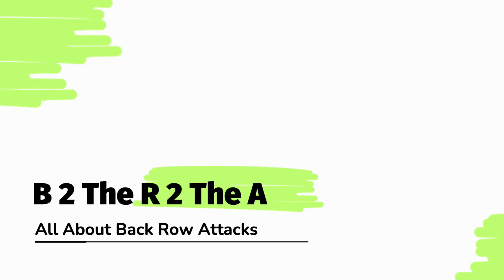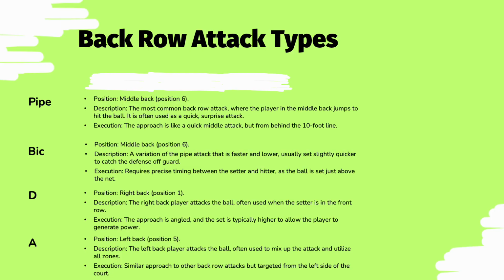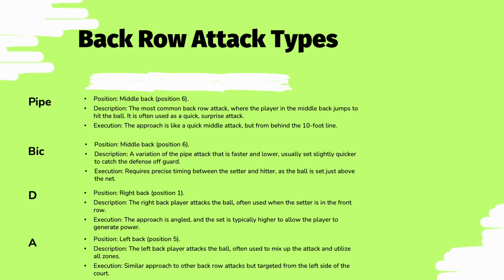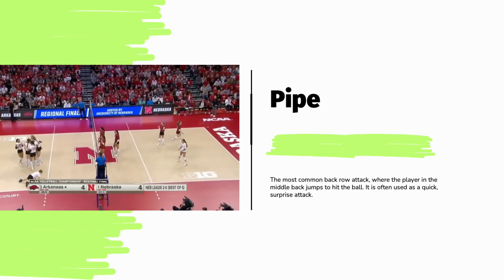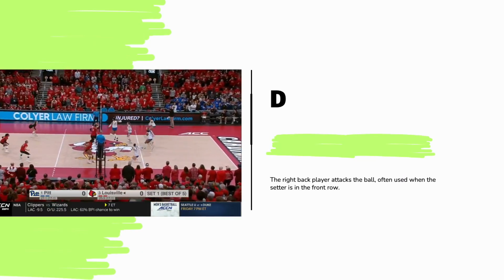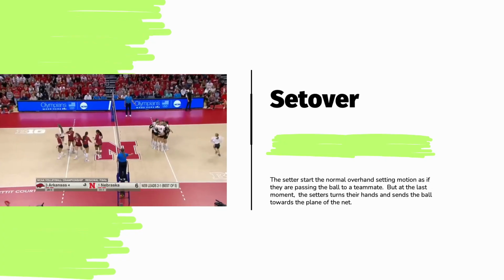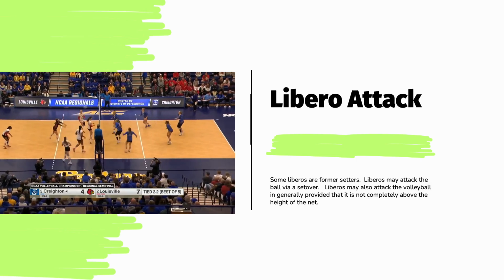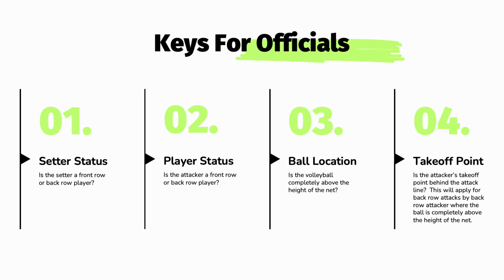B 2 The R 2 The A Audio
This introductory training video dives into Back Row Attacks.